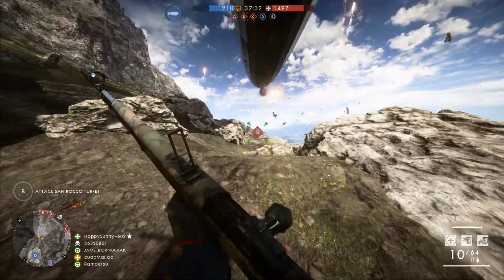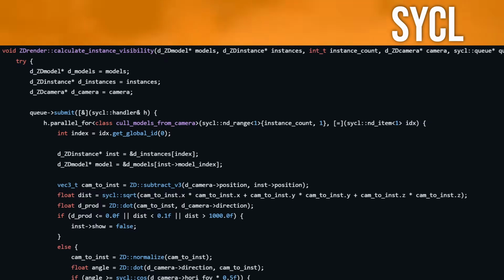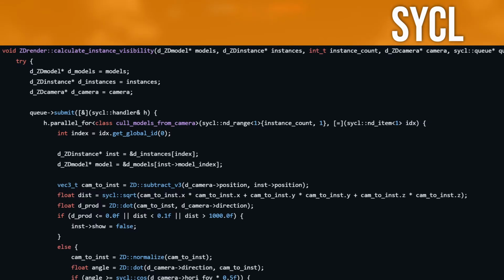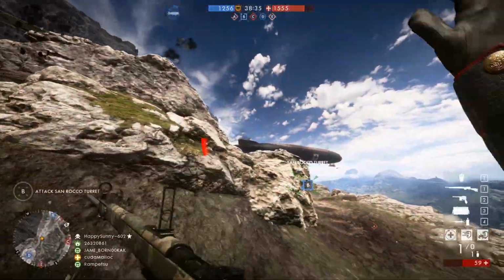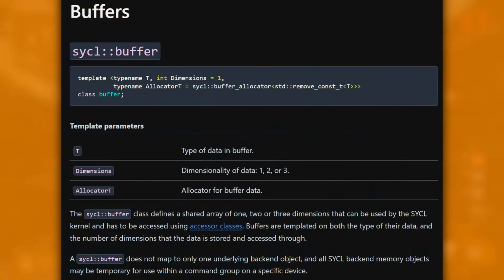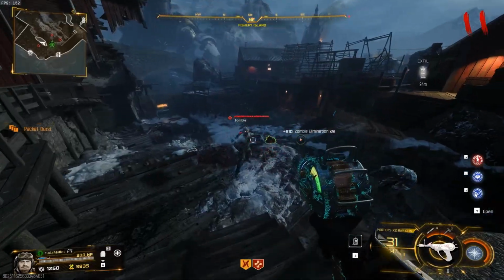Intro to SYCL Programming - Intel OneAPI, CUDA, and OpenCL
SYCL is a modern C++-based programming model designed for high-performance and heterogeneous computing. Developed under the umbrella of the Khronos Group, SYCL allows developers to write code that can run across CPUs, GPUs, FPGAs, AI accelerators, and other compute devices using a single source code base. Instead of learning separate languages for each type of processor, programmers can leverage familiar C++ features while targeting a wide range of hardware.

One of the most popular implementations of SYCL is Intel's oneAPI SYCL compiler and runtime, often referred to as oneAPI DPC++ (Data Parallel C++). The oneAPI ecosystem aims to provide an open, cross-architecture development platform that avoids vendor lock-in while enabling high performance on diverse hardware. Developers can write kernels, manage memory, and schedule parallel workloads using modern C++ constructs rather than proprietary programming languages.

SYCL follows a data-parallel programming model where large workloads are divided into many smaller tasks that execute simultaneously. This makes it ideal for scientific computing, artificial intelligence, machine learning, image processing, computer vision, simulations, financial modeling, and other computationally intensive applications. The API supports concepts such as queues, buffers, accessors, unified shared memory (USM), command groups, and parallel kernels, giving developers fine-grained control over execution and memory management.

Performance is another key benefit. SYCL compilers can optimize workloads for the target architecture while exposing parallelism through modern C++ templates, lambdas, and abstractions. Developers gain access to powerful acceleration hardware without sacrificing code readability and maintainability.

The oneAPI ecosystem also includes libraries for mathematics, AI, data analytics, rendering, and high-performance computing. These libraries integrate directly with SYCL applications, helping developers build scalable software for everything from desktop workstations to supercomputers.

Also, if you're reading this far - Cooda.

Timestamps:
0:00 Intro
0:29 Coming from CUDA & Device Selection
1:56 Feature Sets
2:47 Calling Kernels
3:28 Memory Allocation & Manipulation
4:15 Guinea Pig Cam

 - Proceu